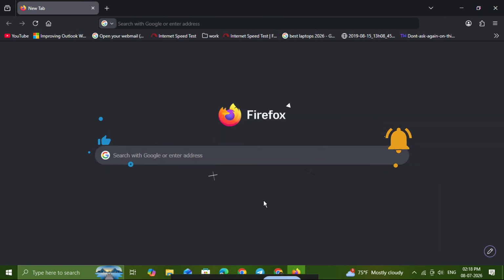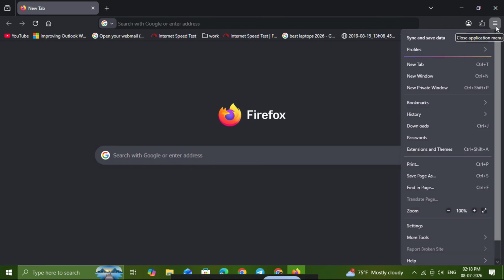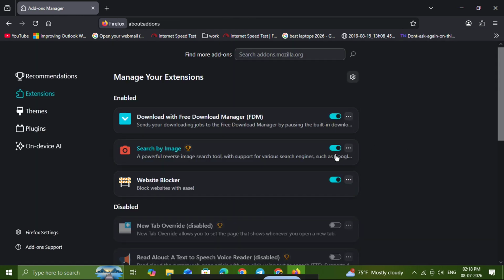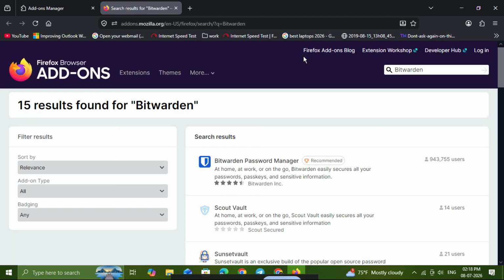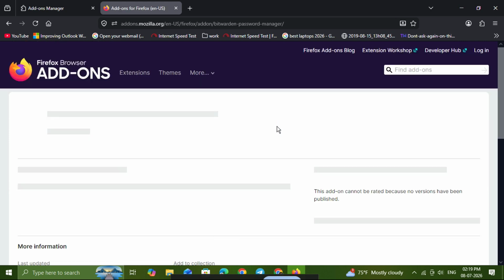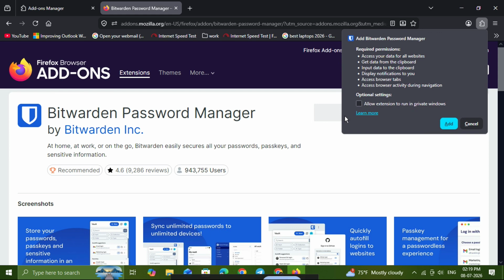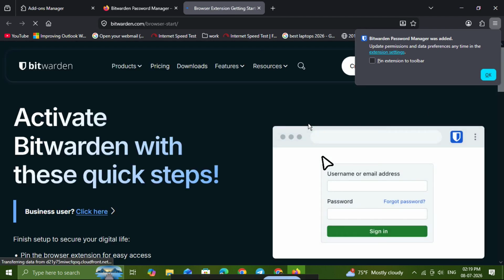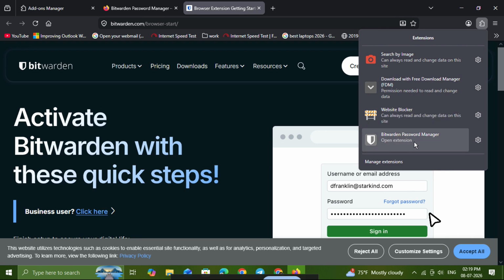How To Install Bitwarden Extension On Firefox [Easy Setup Guide]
Learn how to install the official Bitwarden extension on Firefox in this quick step-by-step tutorial. Get set up safely, approve the right permissions, and start using Bitwarden in your browser today.

🕚Timestamps:
00:00 Intro
00:12 Open Mozilla Firefox
00:25 Open The Firefox Add-Ons Page
00:45 Search For Bitwarden
01:02 Choose The Official Extension
01:25 Install The Extension
01:55 Outro

✍️What You'll Learn In This Video:
• How To Open The Firefox Add-Ons Page
• How To Search For Bitwarden In Firefox
• How To Identify The Official Bitwarden Extension
• How To Install Bitwarden In Firefox
• How To Approve Extension Permissions Safely
• How To Start Using Bitwarden After Installation

💡Pro Tips:
• Always confirm the publisher is Bitwarden Inc. before installing.
• Review extension permissions carefully before clicking Add.
• Pin the Bitwarden icon to your toolbar for faster access.
• Use the official extension store only to avoid unsafe copies.
• Sign in right away so autofill works when you need it.